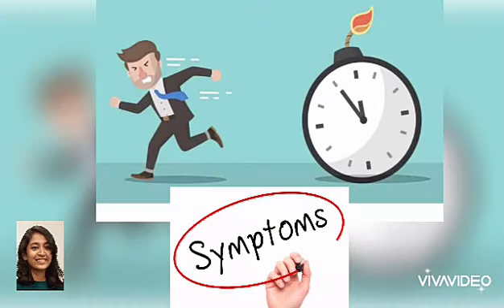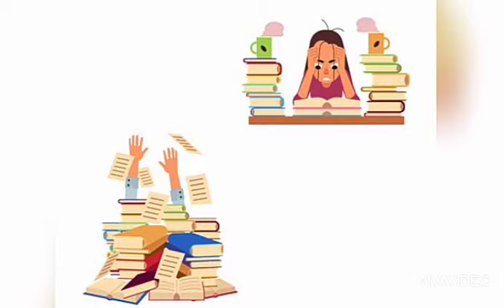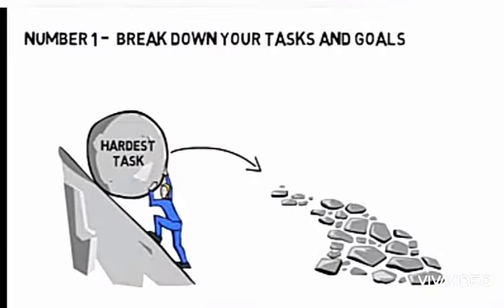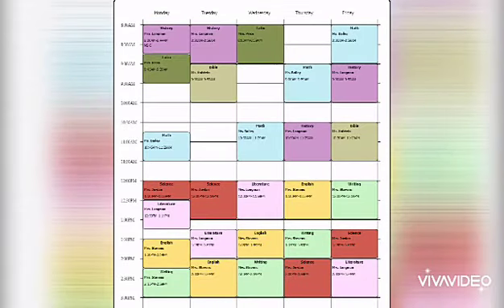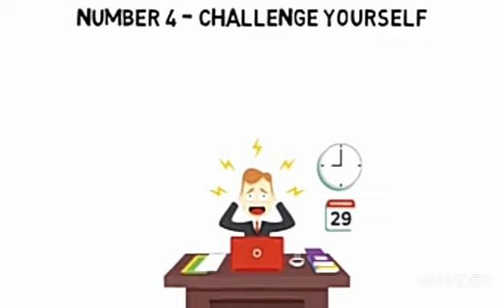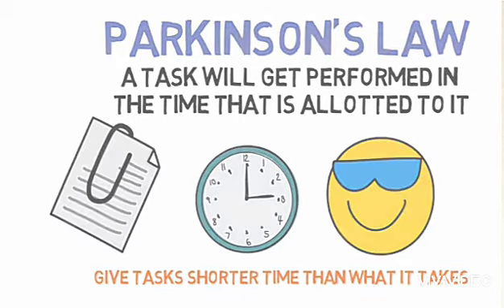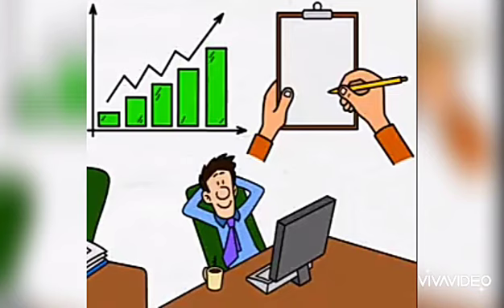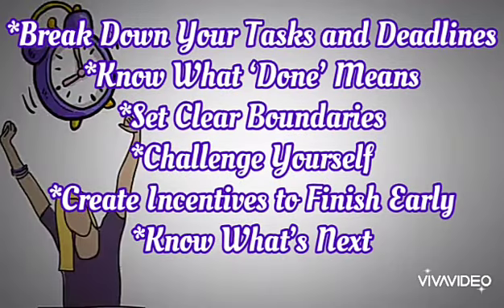Beat the Time & Win - Challenge Parkinson's Law 'work expands to available time' - Amritavarshini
Amritavarshini explains - Work expands to Time Available - Parkinson's Law - Time Management for students & all people who wants to Challenge the time - to achieve targets on time - Work Checklist vs. Time - Analysis